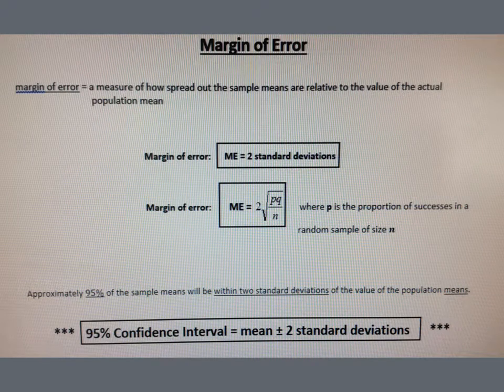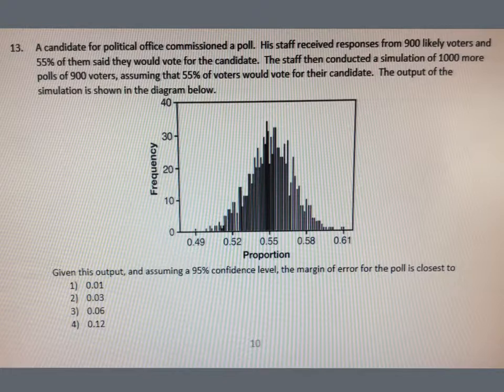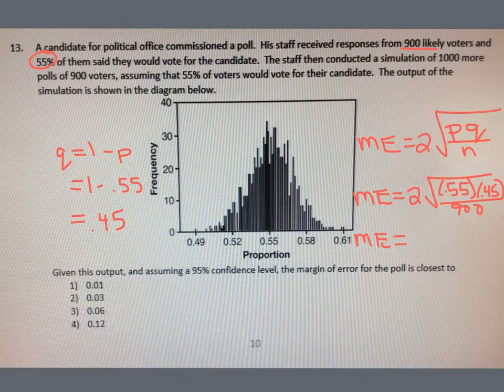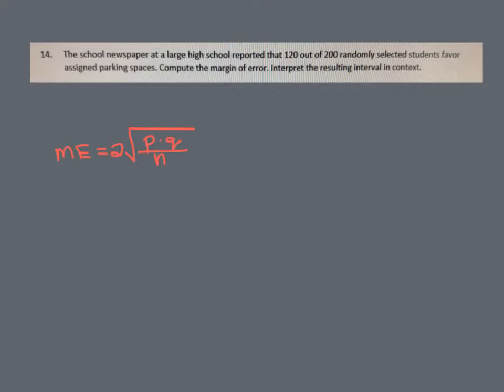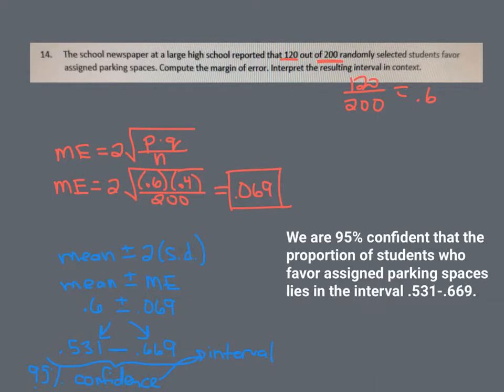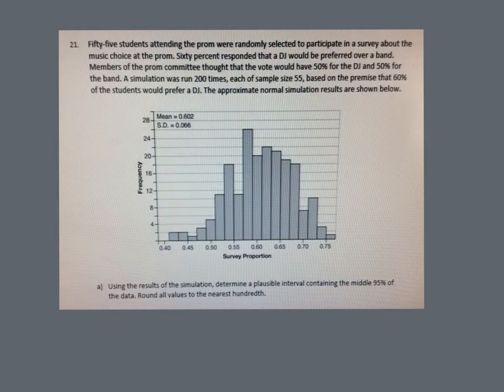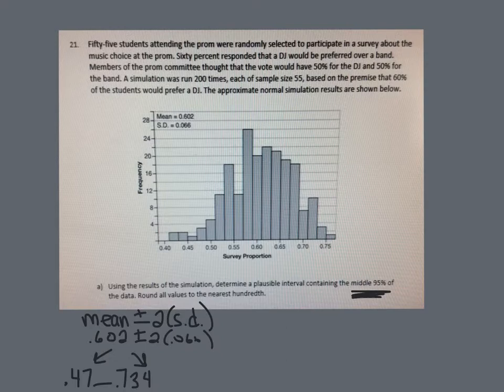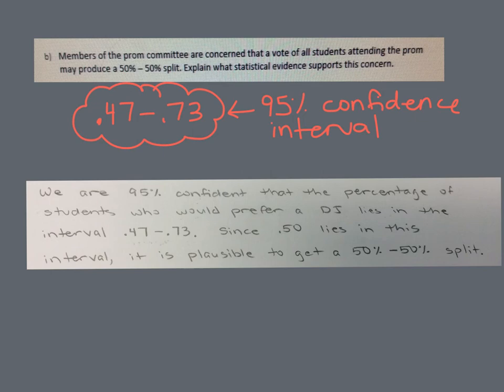Margin of Error